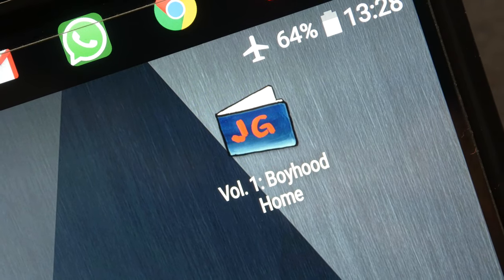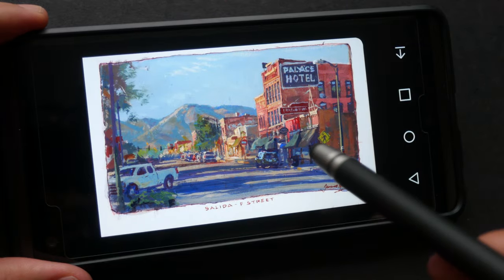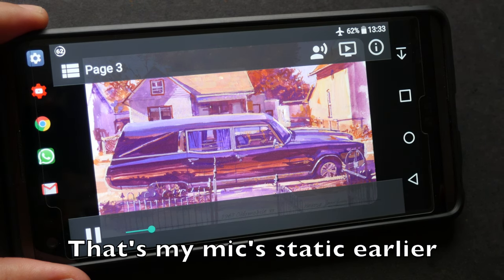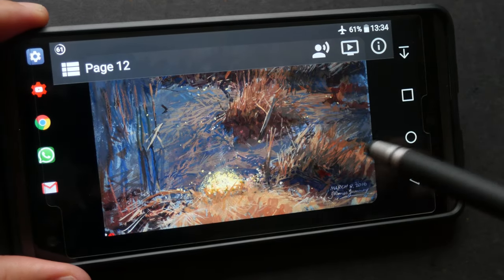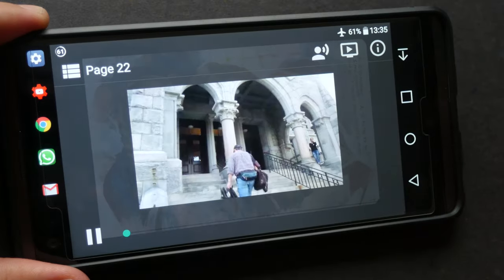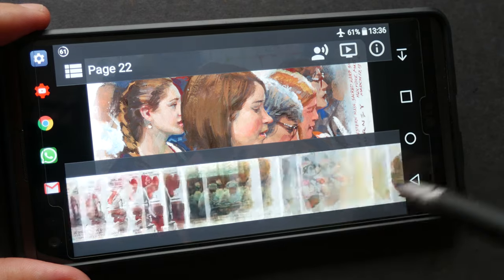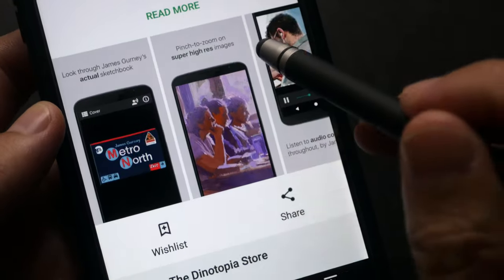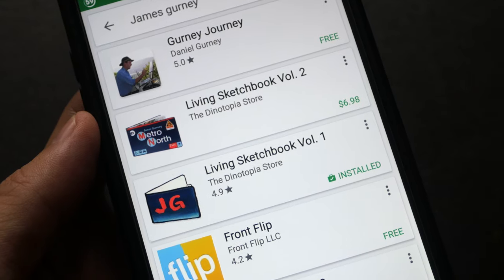App Review: James Gurney's Living Sketchbook Vol 1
James Gurney told me to check out his new app. It's cool!